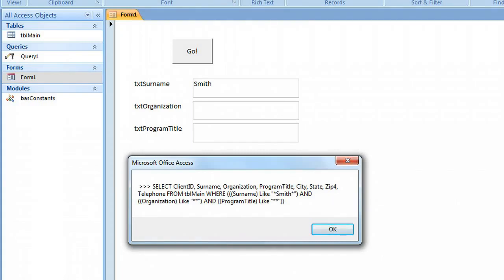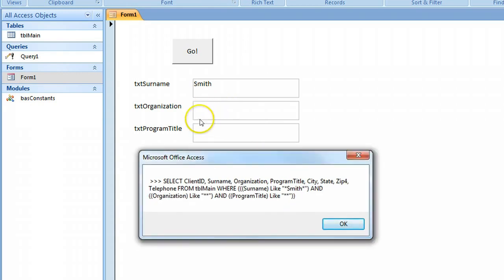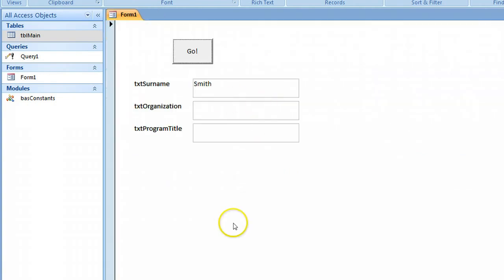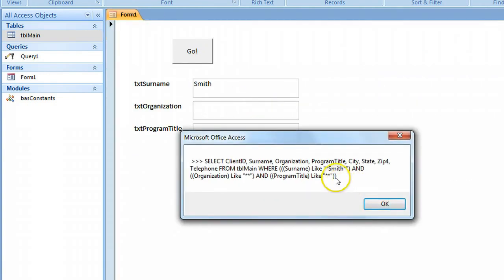Search Criteria 10 Nifty Access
Date:- Views
2018_01_02 000